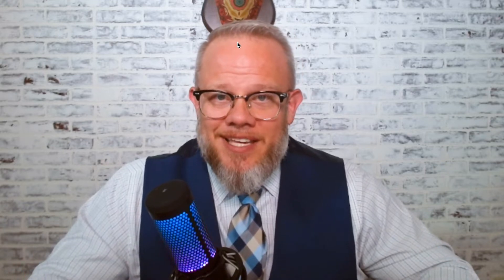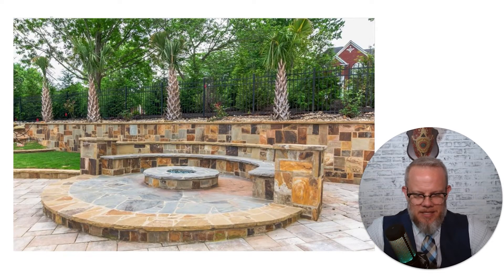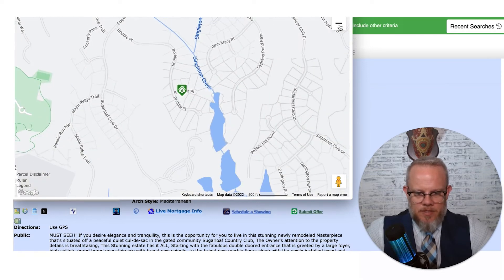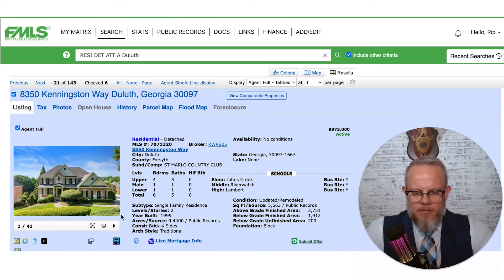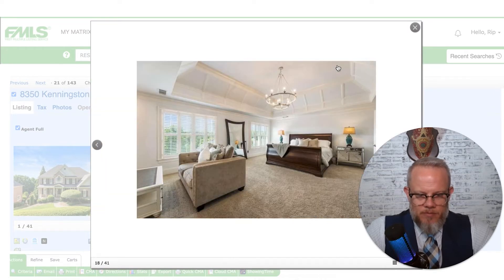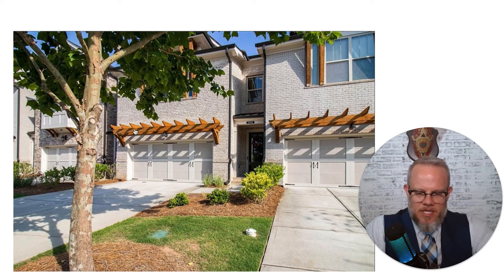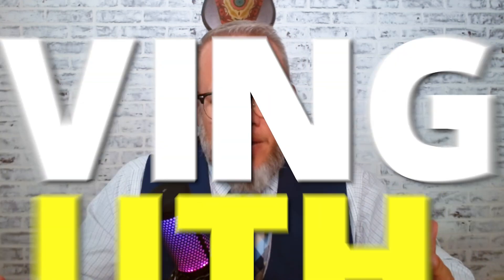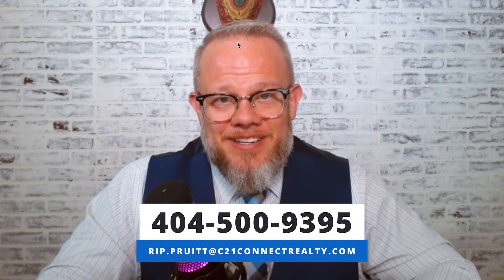Should I Buy a House in Duluth, GA in July 2022? | Duluth GA Real Estate | Living in Atlanta Suburbs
In this video, I go through Duluth Real Estate homes a various price point, and go through what you need to understand about the trends as it relates to your shopping process!

C A L L  M E :
I love connecting with people from my YouTube videos, so don't hesitate to call or text if you have any questions!

A B O U T   M E :

I'm Rip Pruitt ("Rip The Realtor") and my YouTube channel aims to help people who are interested in moving to the suburbs of Atlanta. I hope I can give you the best sense of what it's really like living in Atlanta!

Get in touch with me if you have any questions about the suburbs of Atlanta!